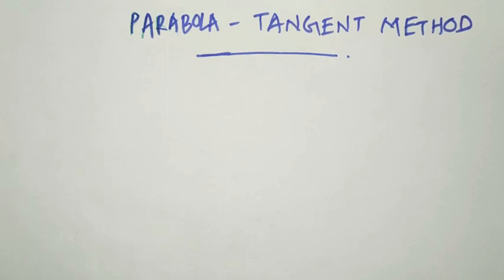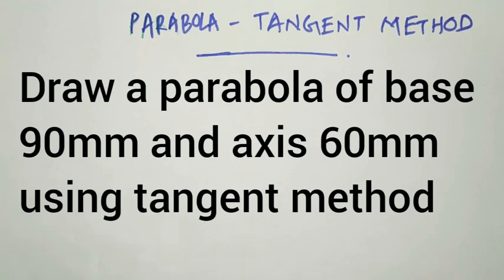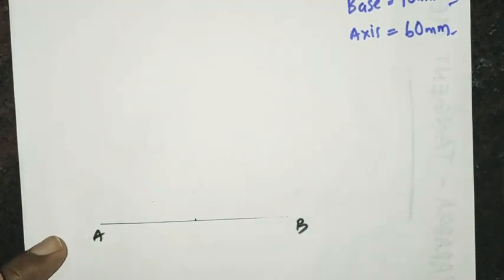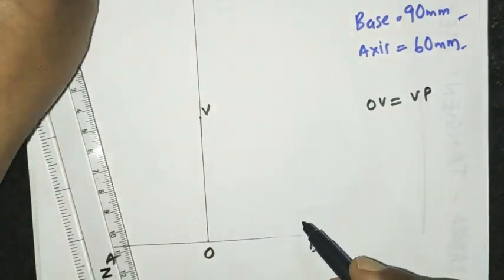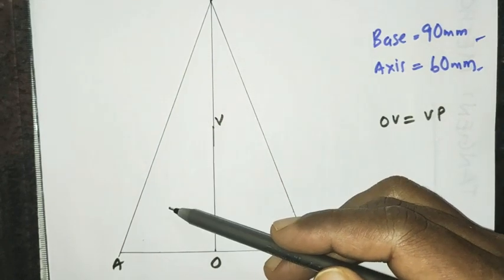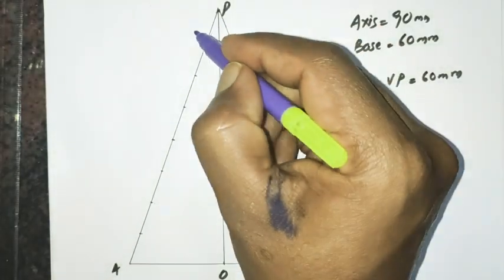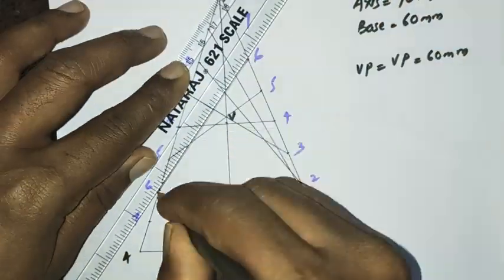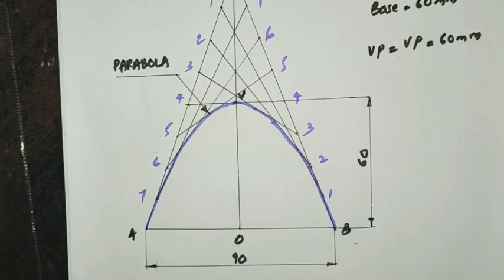Parabola -Part 3 (മലയാളം)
Tangent method